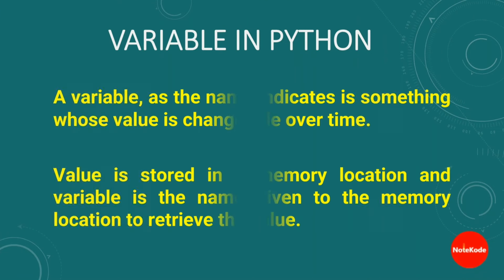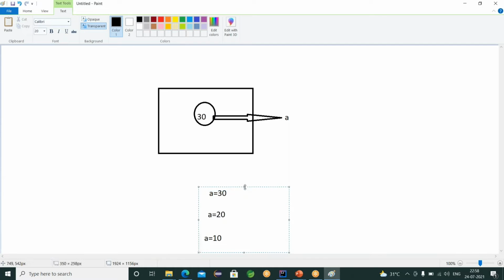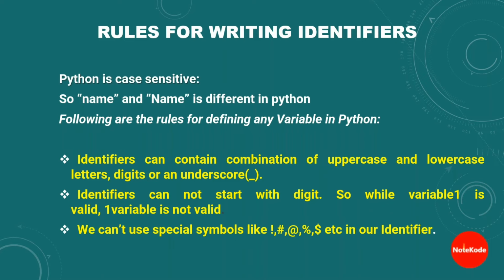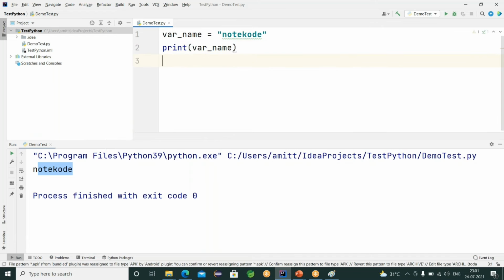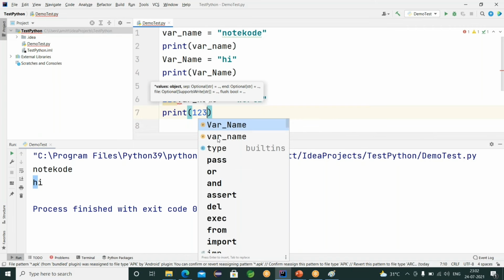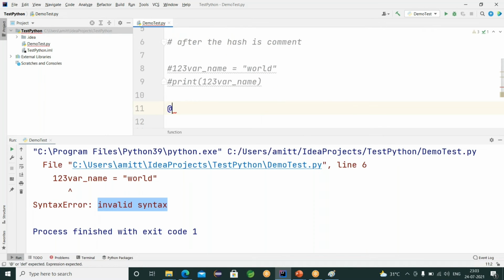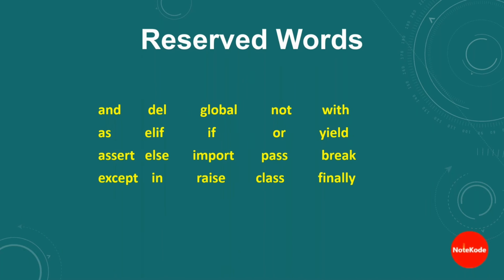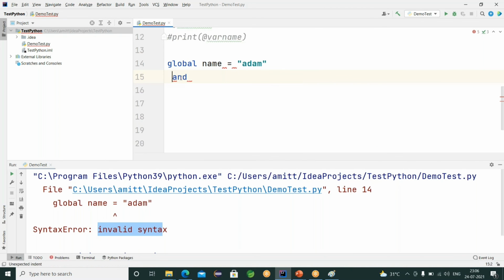Welcome to NoteKode |Variables|Expressions|Keywords|Python Beginners|LearnPython| PythonbyNoteKode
Python Variables, Expressions, and Keywords| Python Beginners|Learn Python| Python by NoteKode